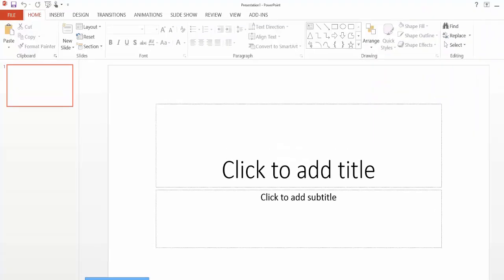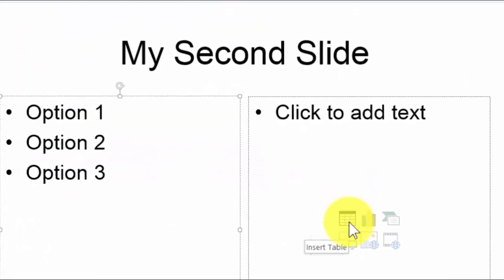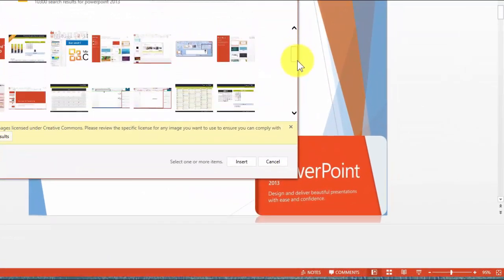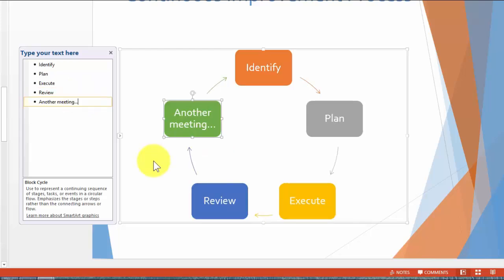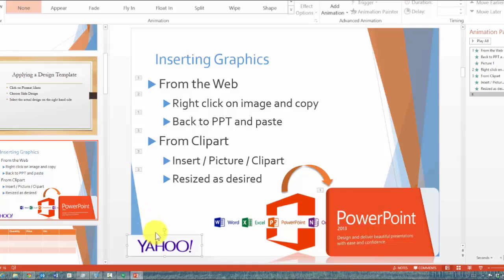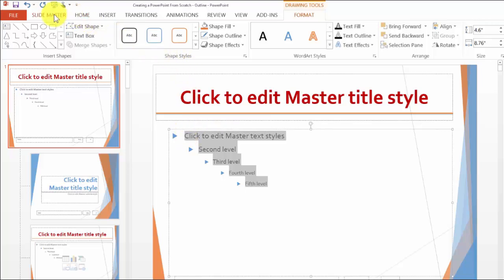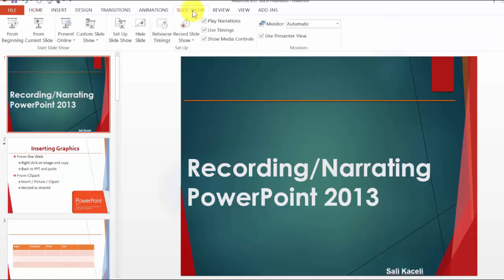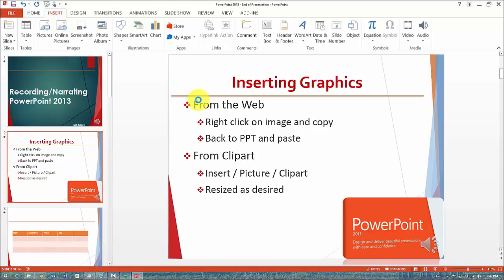PowerPoint 2013 Tutorial: A Comprehensive Guide - Design & Present Effectively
An easy to follow step-by-step tutorial outlining everything you need to know about PowerPoint starting from scratch. Learn PowerPoint in just around one hour: Concepts based. Easy to understand. Make the most out of this content and save 50% today.

This is a full tutorial on using PowerPoint 2013. It covers:
00:10 Getting Started with PowerPoint 2013
06:29 Best Practices when creating and using PowerPoint
10:20:25 Using Templates in PowerPoint 2013
11:45 Customizing slides and applying quick styles
18:15 Applying a design theme to the presentation
22:45 Inserting images, shapes and screenshots in slides
30:35 Inserting charts and tables in a slide
35:15 Inserting and using SmartArt in PowerPoint
39:35 Inserting and using hyperlinks
43:13 Applying and using animation in PowerPoint
53:50 Embedding videos from YouTube and other multimedia
59:12 Customizing the Slide Master in PowerPoint
1:06:15 Using notes in PowerPoint
1:10:03 Annotating a PowerPoint presentation
1:13:12 Rehearsing timings in PowerPoint
1:16:32 Narrating a PowerPoint presentation
1:20:25 Saving a PowerPoint as a video .mp4 format
1:25:40 Converting a PowerPoint to PDF